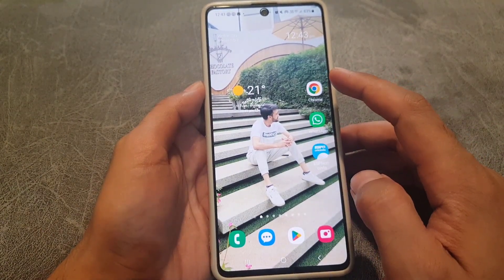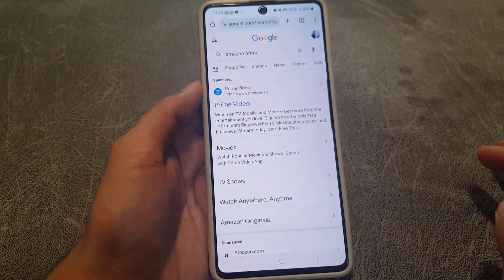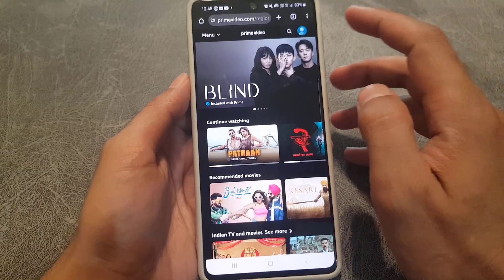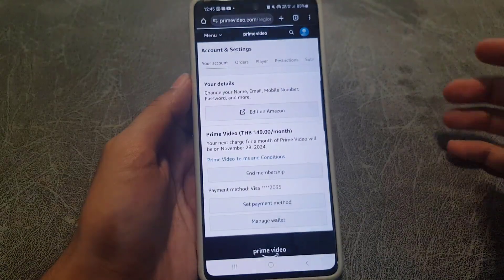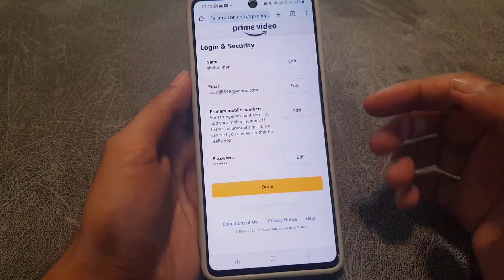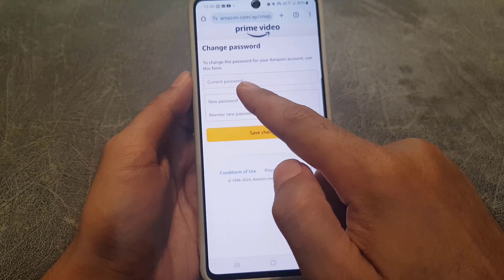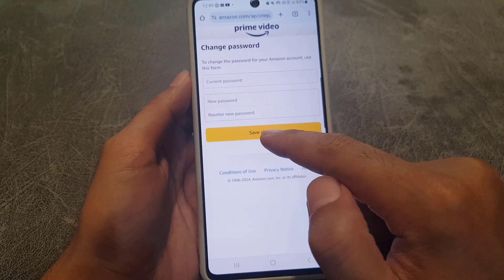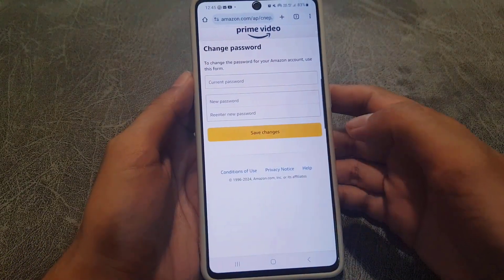How to Change Password on Amazon Prime Video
Amazon Prime Video, in this Prime video Tutorial, you will learn how to change password on amazon prime video.